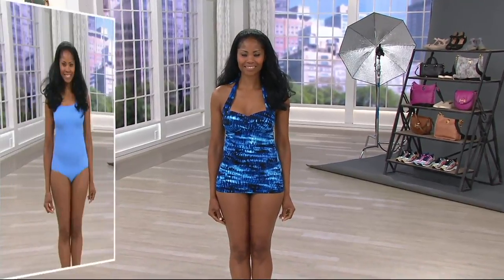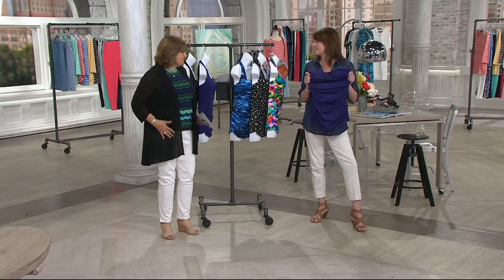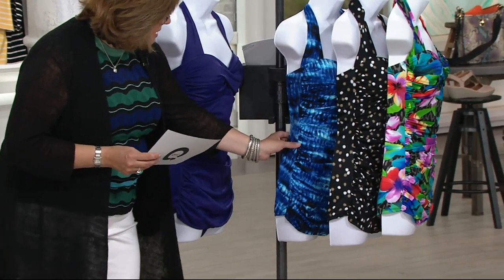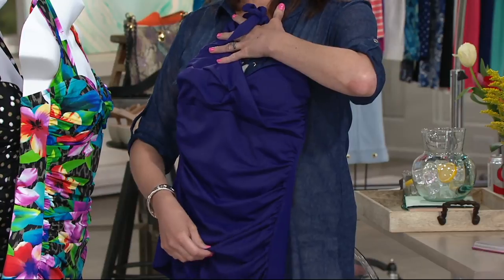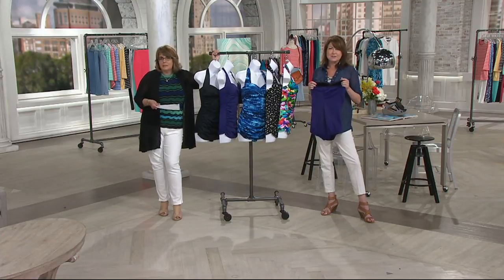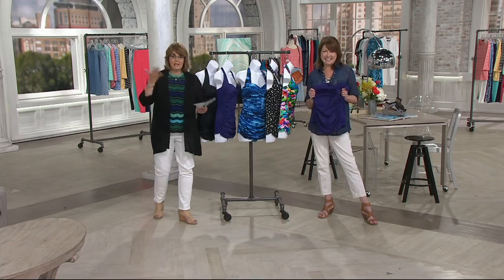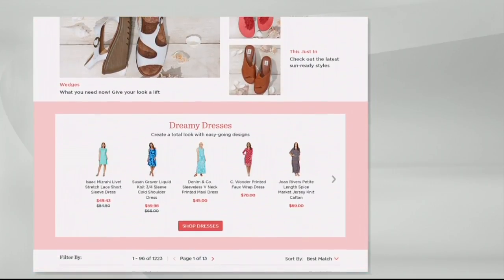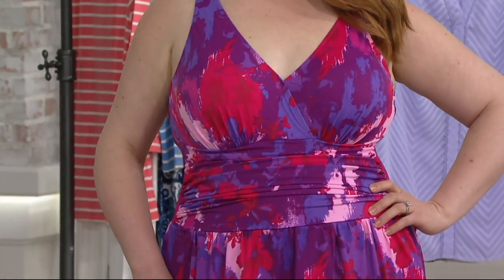DreamShaper by Miraclesuit Caitlin Ruched Halter Swimsuit on QVC